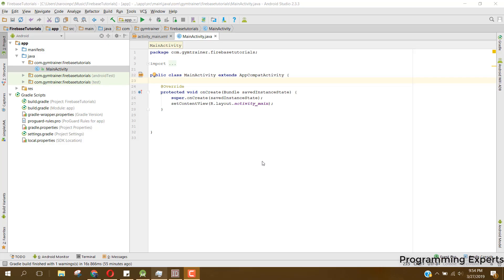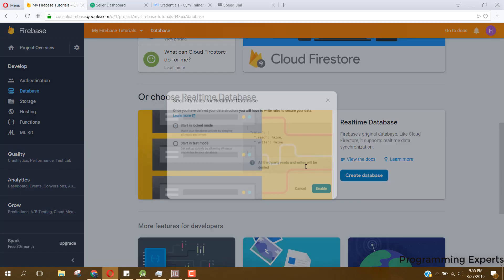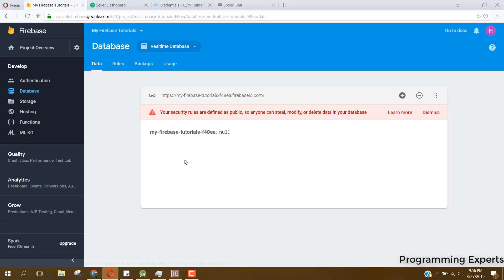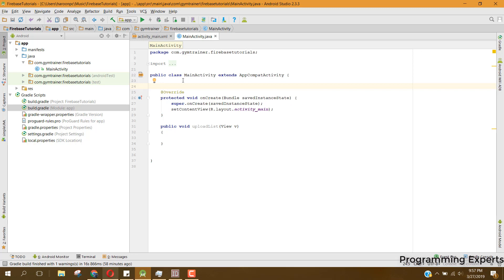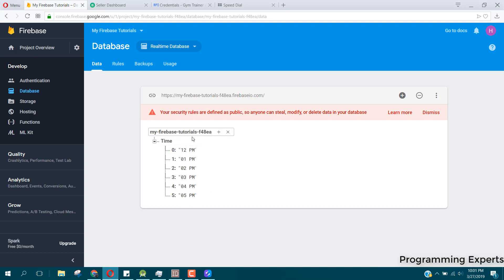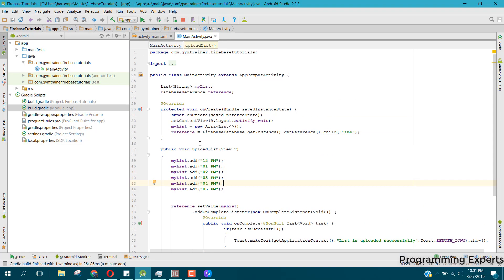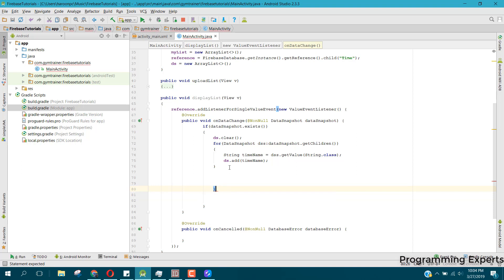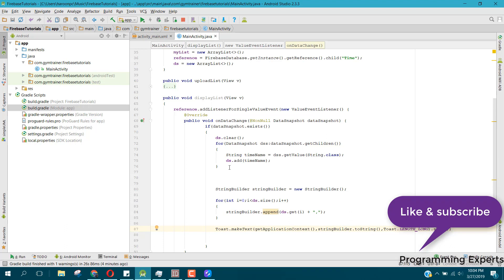Working with Lists in Firebase Database using Android Studio Tutorial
In this video i am going to show you how to work with Lists in firebase database using android studio. So first of all i will teach you how to insert the lists in firebase database, then i will show you how to display the lists in your activity and display it.